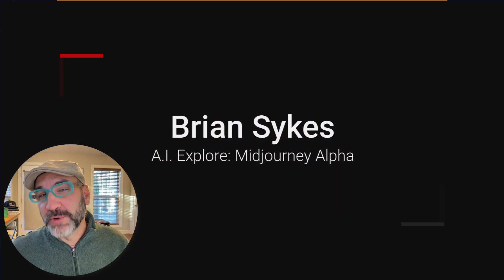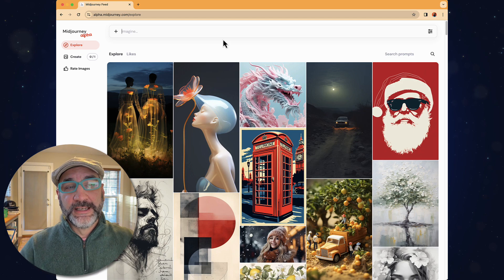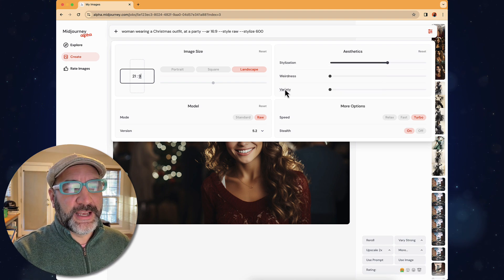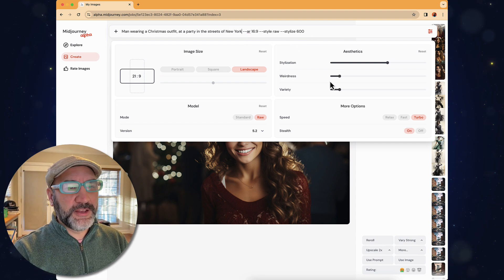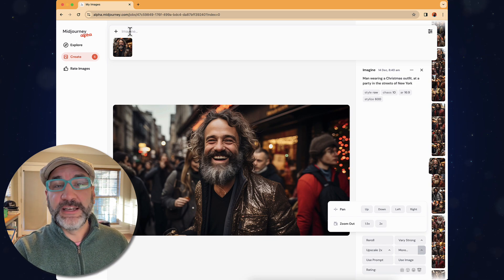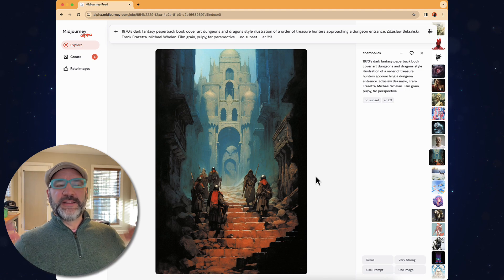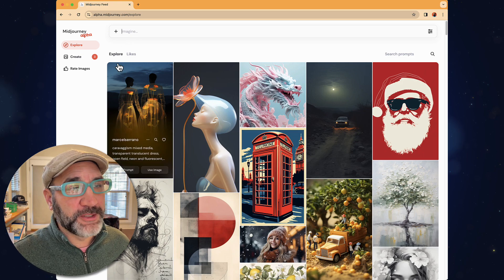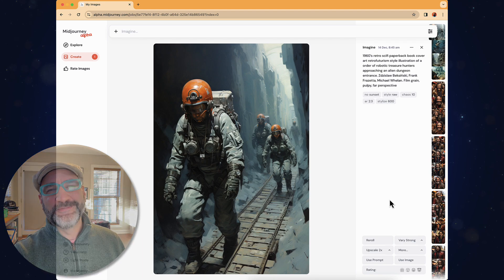BIG NEWS!! Midjourney Releases alpha. Prompting NOW from the website! No more Discord?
Exciting news. Midjourney has JUST released alpha.Midjourney.com (replacing Beta) where users with over 10,000 renders can access and begin prompting. Here are the things you need to know on HOW to use the web-based platform. And for all those who have LONG complained about Discord (or having to use the prompt /imagine) - - things are different now!

This has a lot of neat features just before the launch of Midjourney 6 (which is supposed to be here before Christmas). In the meantime, if you have a Midjourney account with over 10k renders, then go to alpha.midjourney.com - sign in and start prompting!

There you can find over 20 FREE downloads(and growing) to expand your prompting know how!!

Also, take a look at the A.I. Lab - where I provide Cohort based learning for Creative Professionals in the PRO-level use of gen-AI. There is currently 2 courses launching January 1st:
A.I. Lab • LEVELS - focused on designers in branding, marketing, graphics with some competency in Adobe Photoshop and Illustrator - to learn HOW to LEVEL up your creative proficiency with gen-AI. There are 4 different LEVELS that can be taken in sequence.
12-weeks per LEVEL
3-Modules per LEVEL
Full immersive integration of gen-AI into your workflow
Broad exposure and competency in MULTIPLE AI platforms
LIVE weekly Q&A + daily Discord

A.I. Lab • A.I. for VIDEO - focused on just that, helping videographers and editors learn how to CREATE video and video components implementing gen-AI in their creative process.
10-weeks
2-Modules
Live weekly Q&A + daily Discord for community